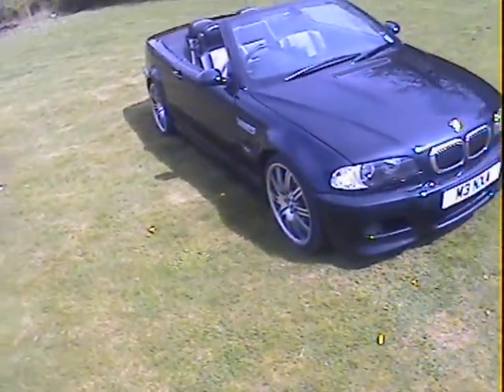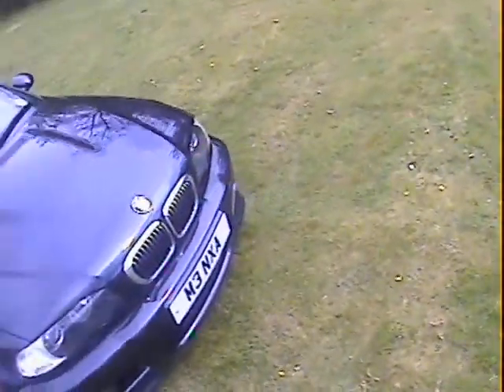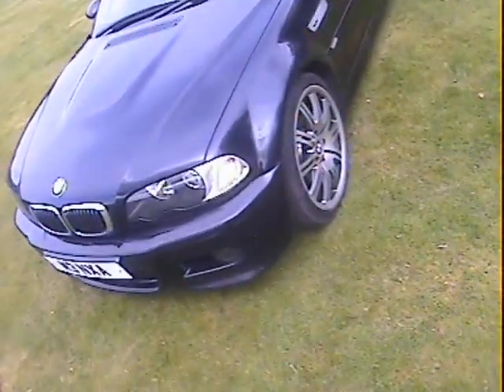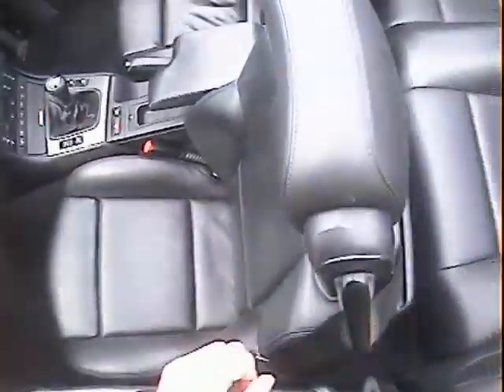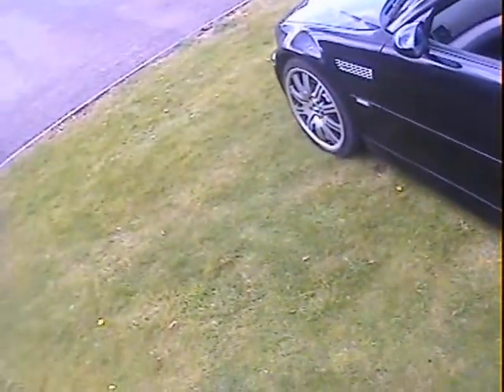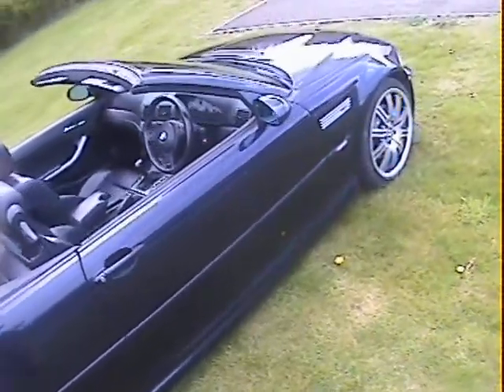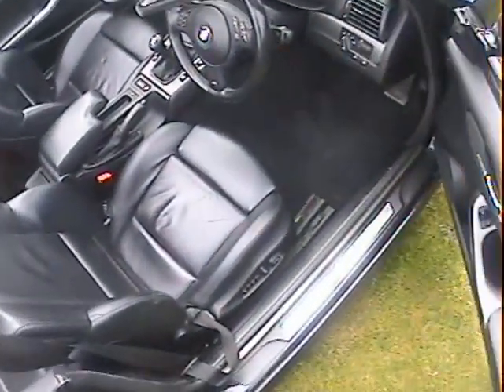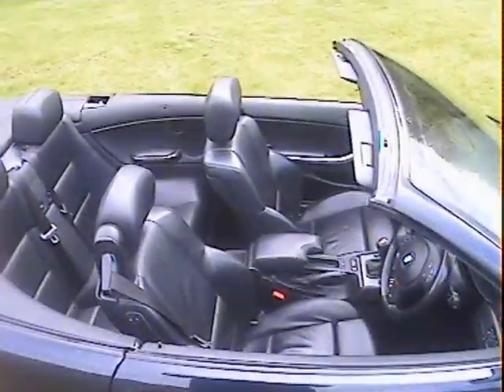BMW M3 convertible walkaround.AVI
motodrome BMW M3 convertible walkaround.AVI